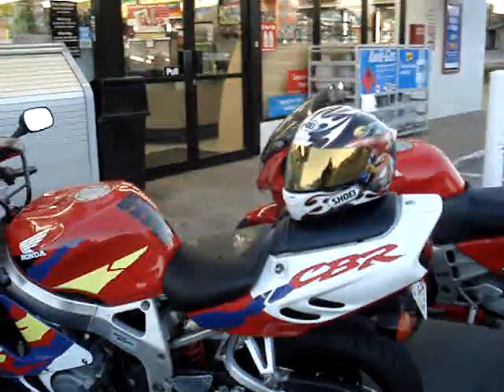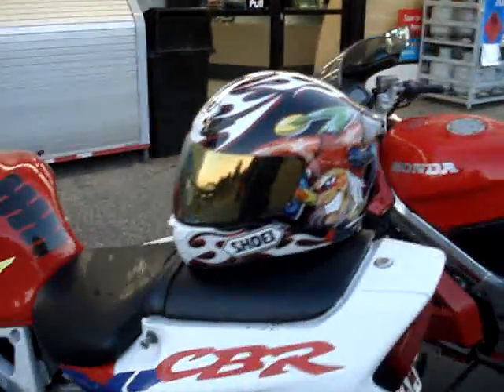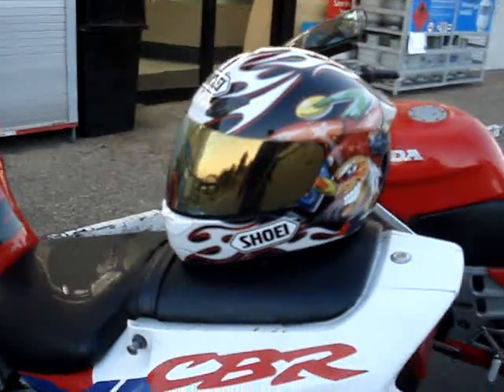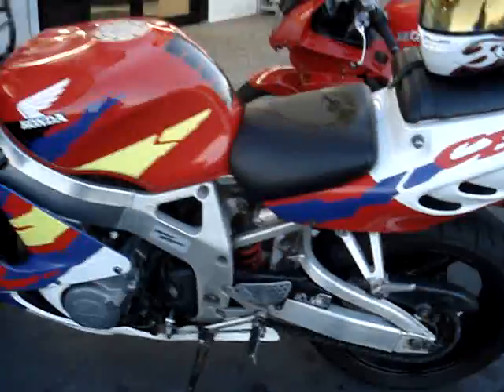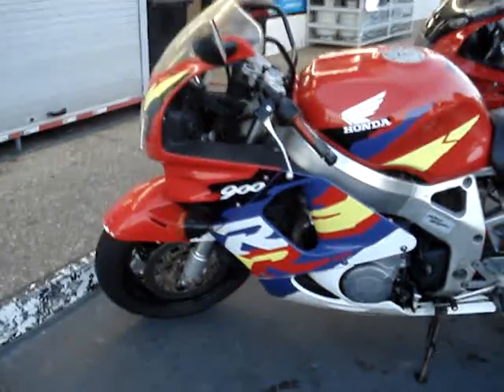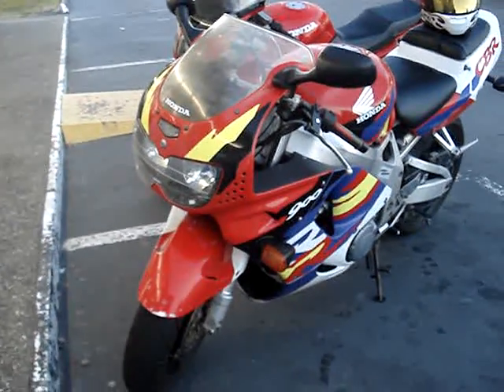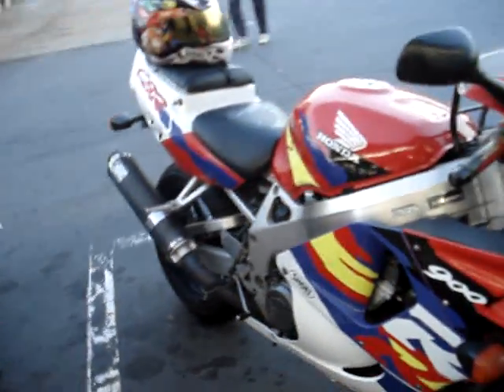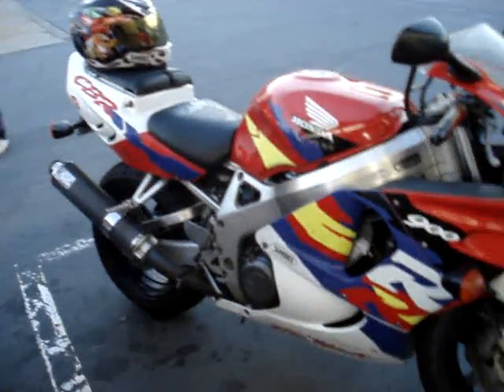The New Toy - Honda CBR 900 RR Fireblade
A walk around and start up of my newest garage addition a Honda CBR 900 RR Fireblade. Its very good shape, factory colors, never dropped. Picked it  more... up for a steal. Had to put in a little work (shifter rod) Its much faster than the Ninja ZX6R and sort of intimidating. Going to start the customization process soon, and once my camera mount shows up in the mail, the vids will start to get posted of the fireblade running the highways! The Ninja is also going up for sale very soon!.